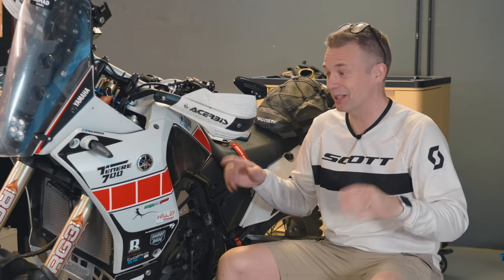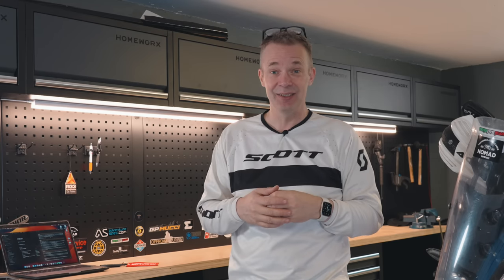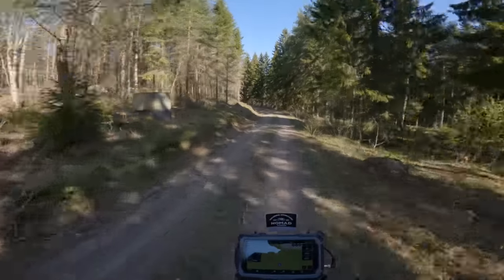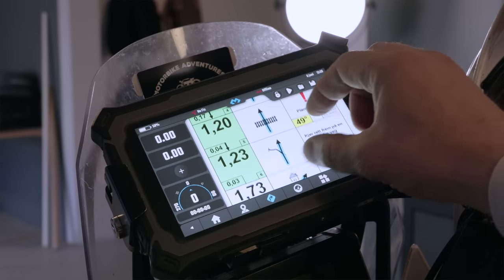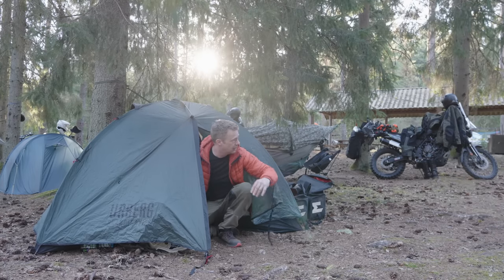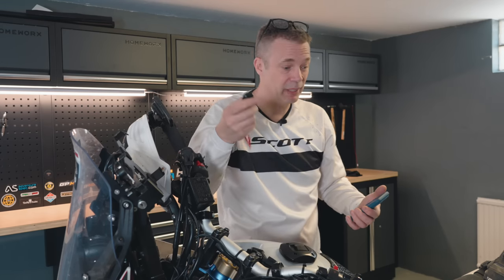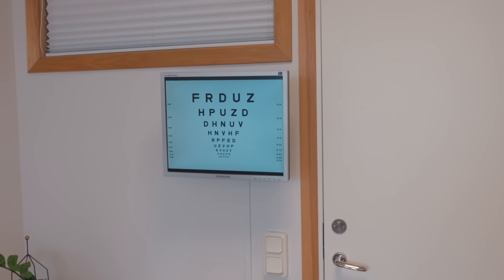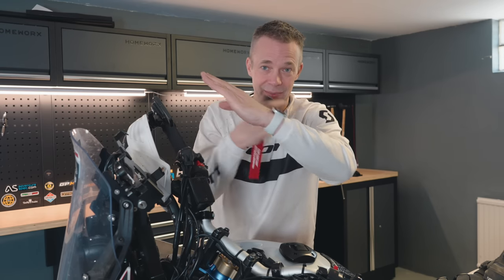My biggest upgrade yet - Refractive lens exchange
Riding motorcycles and going on adventures is all about experiencing the best in life. With age however your senses wears down just like a pair of break pads. I change my break pads regularly. Now it's time for upgrading myself.

It is just me sharing my experience going through with RLE surgery. Before I decided on going through with it I wanted some real life experiences to aid me in my decision and I hope this will give you the same thing.